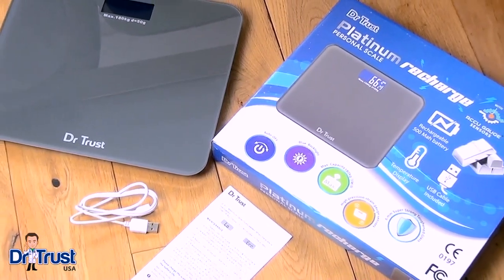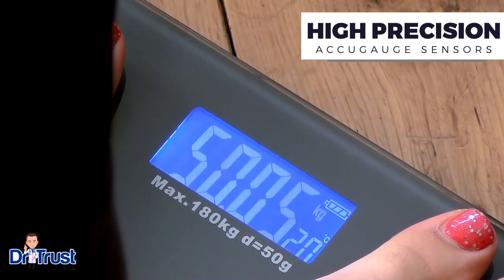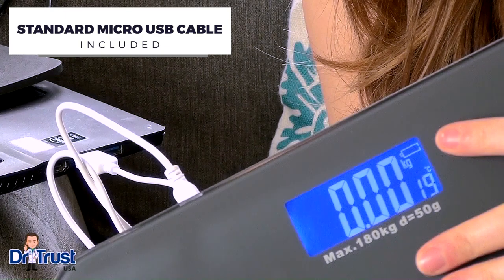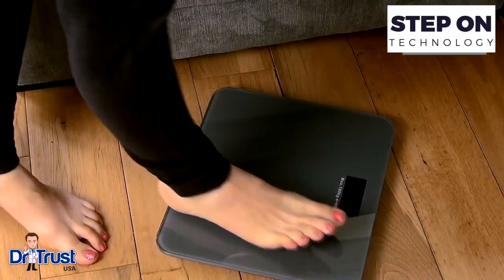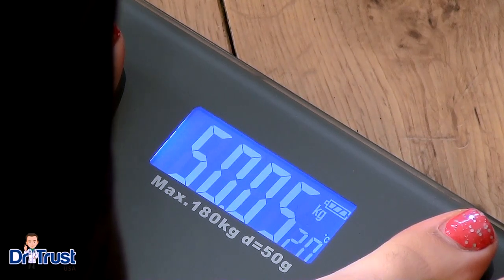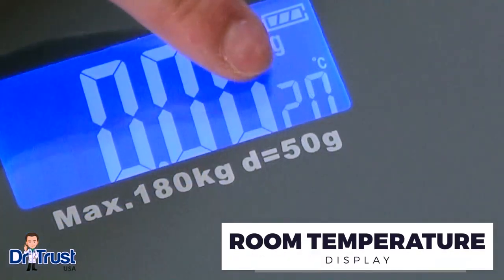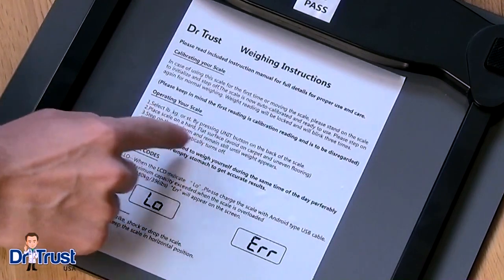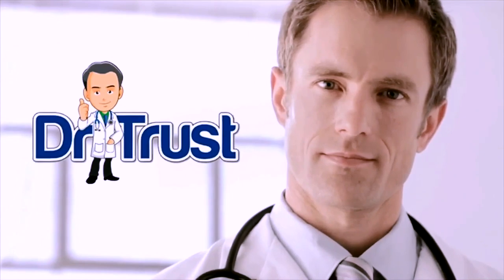Dr Trust Platinum Rechargeable Scale EU/UK/India Version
Dr Trust Platinum Recharge Personal Scale

If you are a person who lives a hectic life and hardly gets time to check body weight regularly, Dr Trust Platinum Recharge Personal Scale is a device that helps you keep in check the body weight regularly. This is a premium quality rechargeable digital weighing scale that has a sturdy build with an attractive design. It has a weighing capacity of up to 180 kg and an easy step-on and step-off work mechanism. It starts mechanically once you step on it and turns off automatically within a few seconds when you step off it.  The scale has a large-size LCD display which shows your weight, indicates if the battery is low, and when there is excessive weight. Moreover, the scale provides accurate weight measurement in no time.  You can track your everyday weight loss easier to stay motivated to carry on with your exercising. The scale is lightweight, protective from water damage, and general deterioration and you can also take it along anywhere.

High Precision Accu Gauge Sensor Technology
Comes with high-precision Accu-Gauge sensors, the scale delivers accurate weight measurements every time with an accuracy of two decimal points. Its weight capacity is 5 kilograms to 180 kilograms and always measures the exact weight placed upon it.

Accurate & Clear Readings on LCD Display
All the results are shown on an easy-to-read LCD display. It also displays room temperature and weight measurements in pounds or kilograms up to 400 Lb/180 Kg.

Super Strong Tempered Glass
The scale is strong enough to provide years of fitness tracking. It is made up of a 6 mm thick and durable tempered glass which is strong enough to perform in tough situations. While its brilliant grey finish enhances the ambiance of your room.

Compact, Safe & Portable Design
It is a well-designed, ultra-slim, safe, and sleek design that you can carry along with one place to another with zero hassle. Its corners round and smooth to prevent injuries and accidents during usage.

Rechargeable 500 Mah Battery
It is powered by a rechargeable 500 Mah battery. It can be recharged easily with the provided small size, durable and portable USB cable through any compatible source or source with zero hassle.

Overload & Low Battery Indications
The scale warns about a low battery so that it can be recharged before shutting down. It also comes of overloading indication which appears when weight increases its maximum capacity.

Automatic Mechanism
When you stand up on the scale, it gives weight measurement instantly. The scale turns off automatically when you step off or left it idle for a few minutes. This also prevents the wastage of batteries